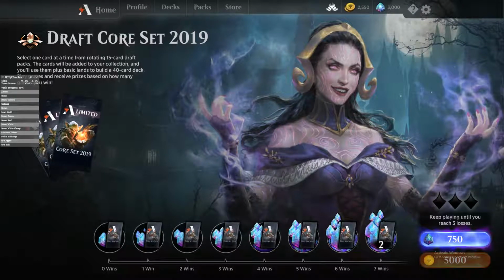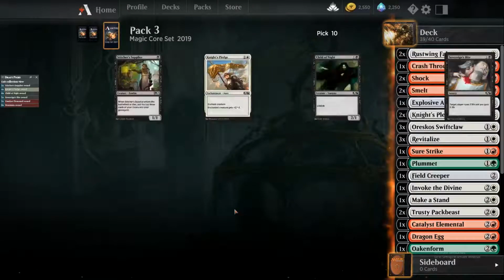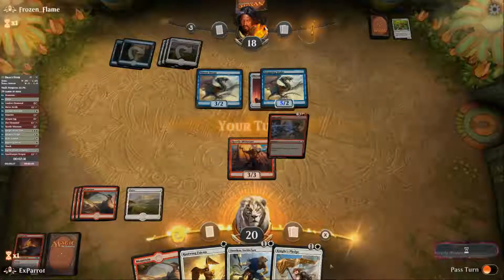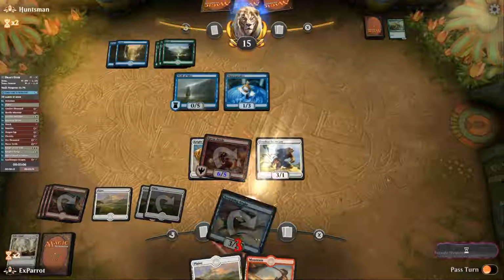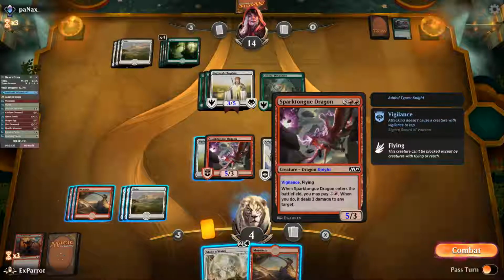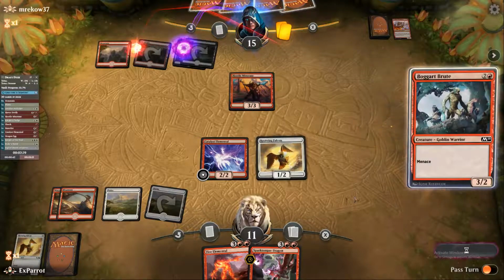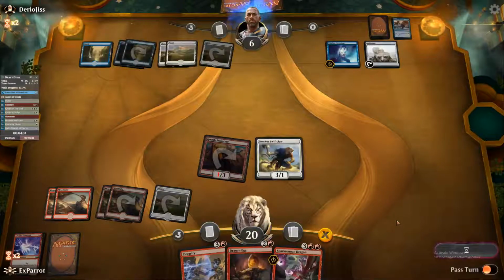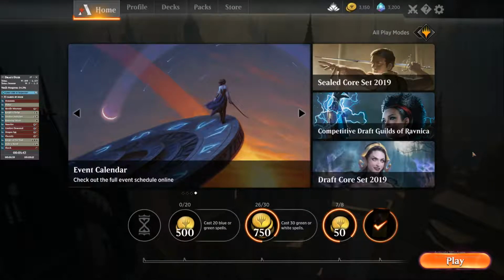ExParrot Plays a Casual Core Set 2019 Draft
750 Gem draft.  Can he go the distance?

I stream on my Twitch Channel every Friday night at 7:30pm Central time: